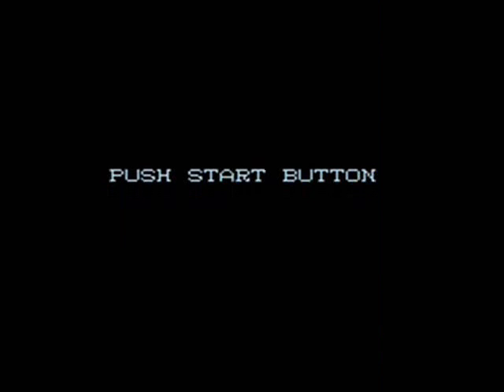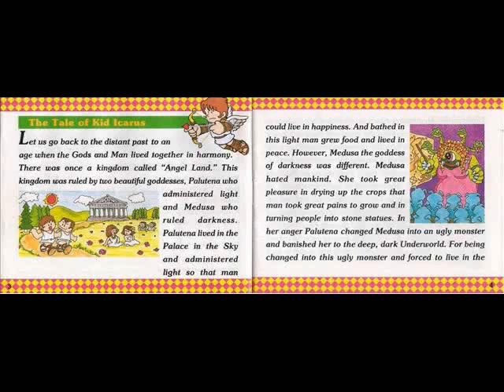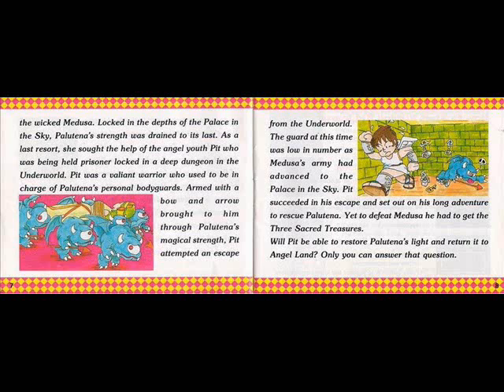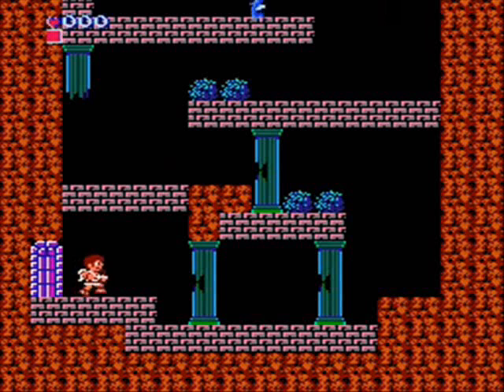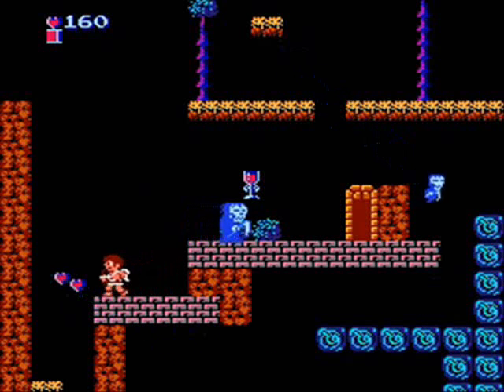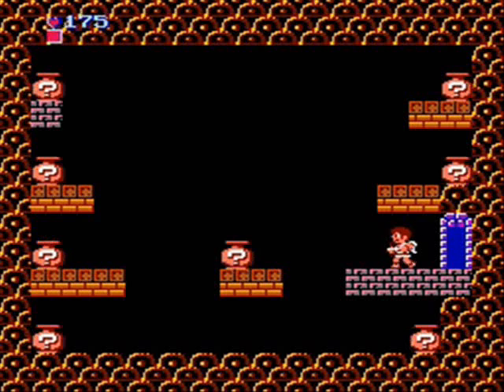INFPGamer Presents: Kid Icarus Pt1 - Up, Up, and Away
Pit begins his long climb from the underworld after escaping Medusa's dungeon to save Palutena.